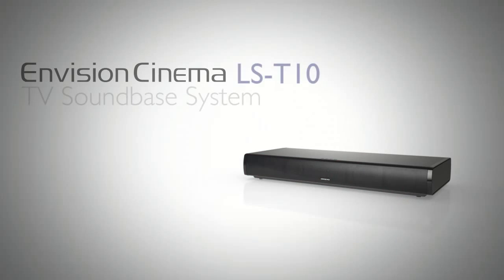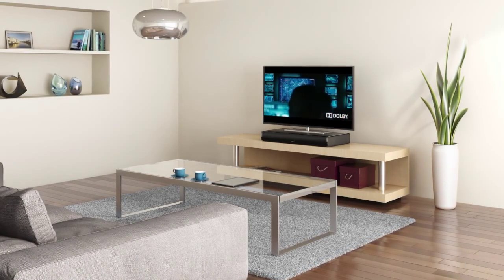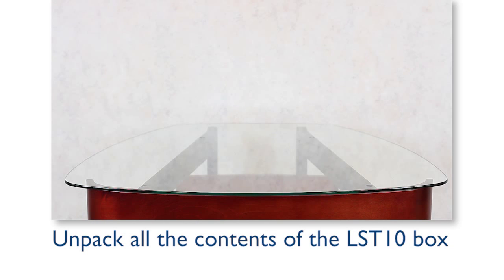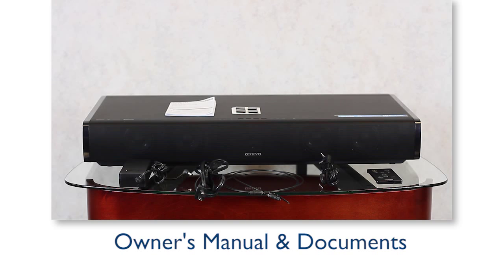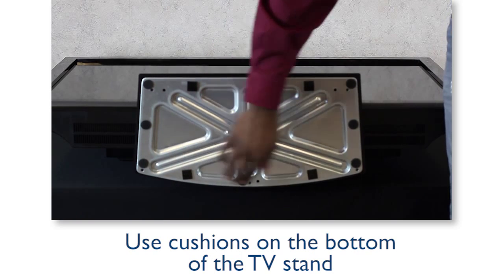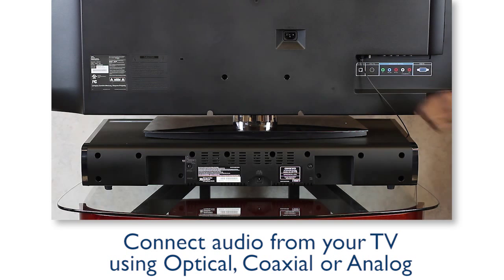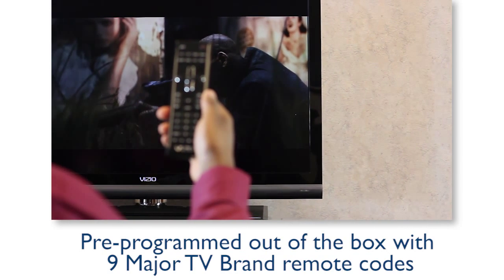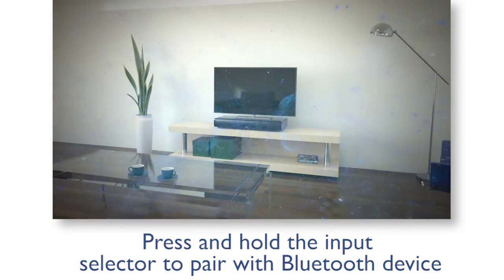ONKYO - How to setup the LS-T10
As a self-contained space-saving 3D-sound system, the LS-T10 features a six-channel digital amplifier to power the six-driver array, with four full-range drivers on the front, a speaker on each side, and an active subwoofer on the underside. AuraSphere digital signal processing manages output levels and equalization to create an all-enveloping 3D soundfield, complete with selectable Movie, Music, and News sound modes to optimize playback of various types of content. The unit also doubles as a powerful home hi-fi system, with Bluetooth wireless streaming technology and a USB port for flash memory storage devices loaded with MP3s. Best of all, installation and operation is easy: just plug in a single cable, use your TV's remote, sit back & enjoy the LS-T10's superior audio performance. You will be impressed.